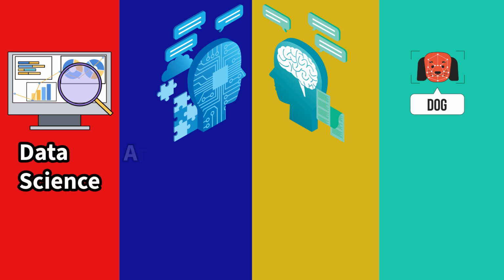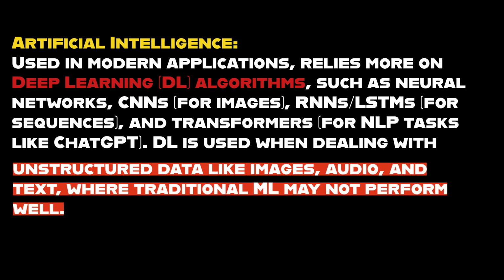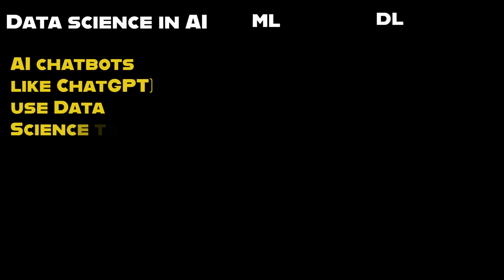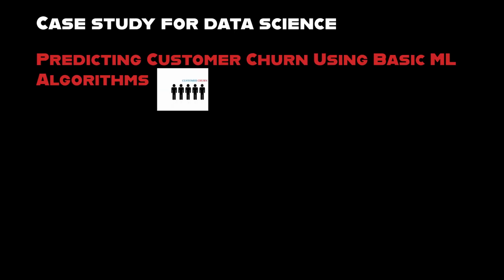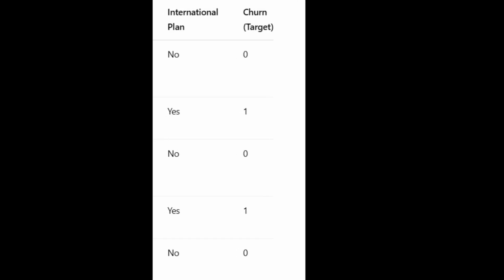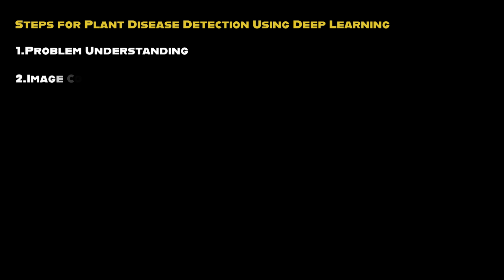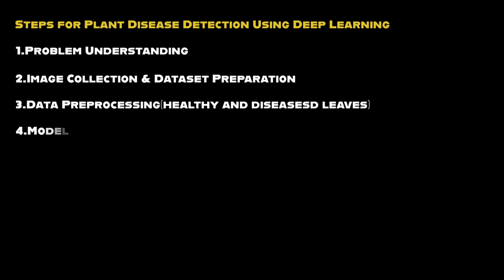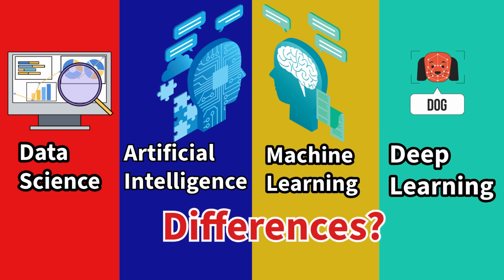AI, Data Science, Machine Learning and Deep Learning Explained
Differences and relationship between AL, Machine Learning and Deep Learning. Below are the topics covered in this AI vs ML vs DL tutorial:

1. AI vs Machine Learning vs Deep Learning
2. What is Artificial Intelligence?
3. Example of Artificial Intelligence
4. What is Machine Learning?
5. Example of Machine Learning
6. What is Deep Learning?
7. Example of Deep Learning
8. Machine Learning vs Deep Learning

AI vs ML vs DL vs Data Science: Which Career Reigns Supreme?
Are you torn between pursuing a career in Artificial Intelligence (AI), Machine Learning (ML), Deep Learning (DL), or Data Science? Watch till the end to discover the key differences, salary ranges, and growth prospects!

Career Comparison
AI Engineer
- Role: Design and develop intelligent systems that can perform tasks that typically require human intelligence.
- Skills: Programming languages like Python, Java, or C++, machine learning frameworks, computer vision, natural language processing.
- Salary Range: $141,000 - $250,000 per year.

- Role: Develop and deploy machine learning models that can learn from data and make predictions or decisions.
- Skills: Programming languages like Python, R, or Julia, machine learning frameworks, data preprocessing, model evaluation.
- Salary Range: $125,000 - $200,000 per year.

Deep Learning Engineer
- Role: Develop and deploy deep learning models that can learn complex patterns in data.
- Skills: Programming languages like Python, TensorFlow, Keras, PyTorch, computer vision, natural language processing.
- Salary Range: $150,000 - $280,000 per year.

Data Scientist
- Role: Collect, analyze, and interpret complex data to gain insights and inform business decisions.
- Skills: Programming languages like Python, R, or SQL, data visualization, statistical analysis, data mining.
- Salary Range: $118,000 - $170,000 per year.

Key Differences
- AI vs ML: AI is a broader field that encompasses ML, which is a subset of AI that focuses on developing algorithms that can learn from data.
- ML vs DL: ML is a field that includes DL, which is a subset of ML that focuses on developing neural networks with multiple layers.
- Data Science vs AI/ML/DL: Data science is a field that focuses on extracting insights from data, while AI/ML/DL focuses on developing intelligent systems that can perform tasks autonomously.

Job Opportunities and Growth Prospects
- AI: High demand in industries like healthcare, finance, and transportation.
- ML: High demand in industries like e-commerce, finance, and marketing.
- DL: High demand in industries like computer vision, natural language processing, and robotics.
- Data Science: High demand in industries like finance, healthcare, and retail.

Conclusion
Each of these fields has its unique strengths and challenges. By understanding the key differences, salary ranges, and growth prospects, you can make an informed decision about which career path is right for you. Stay ahead in the tech game with our expert insights!AI vs ML vs DL vs Data Science: Which Career Reigns Supreme?